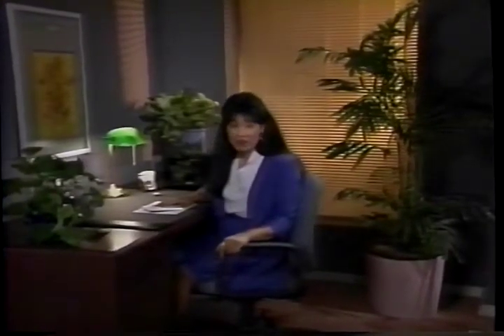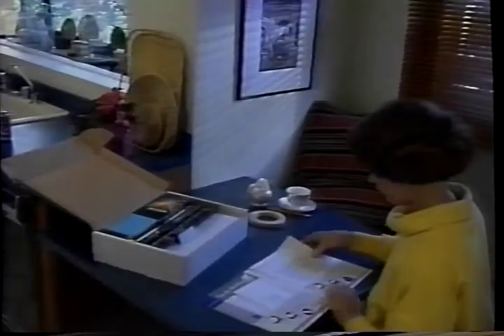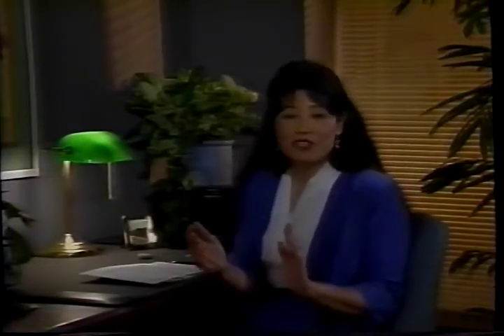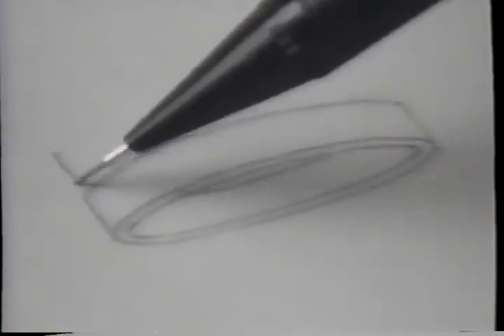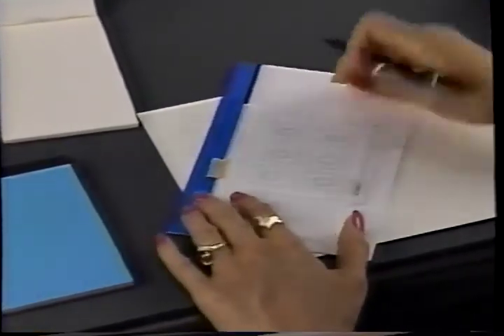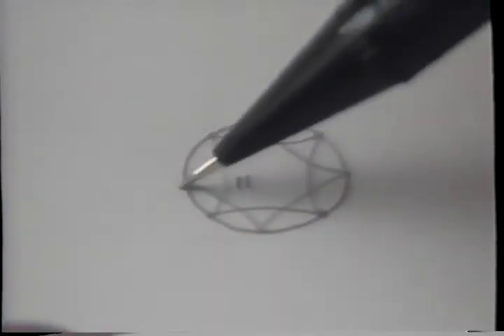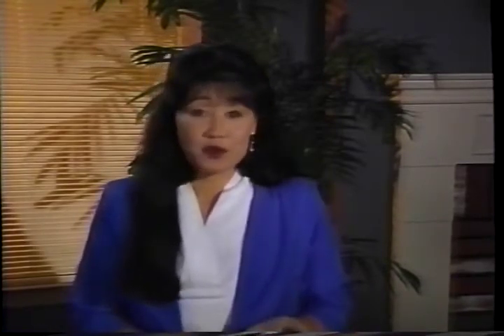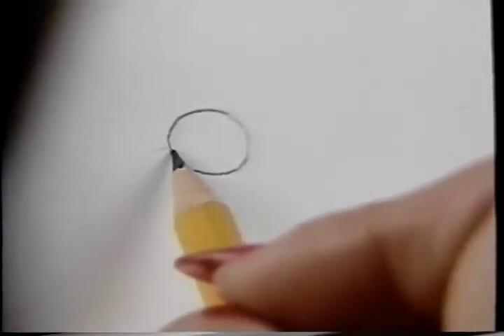GIA Home Study Course Video - Counter Sketching Tape 1 (VHS) (1990)